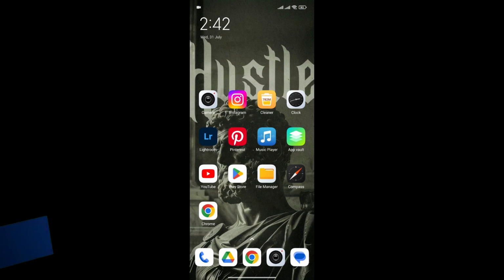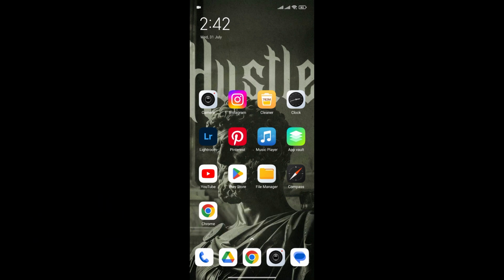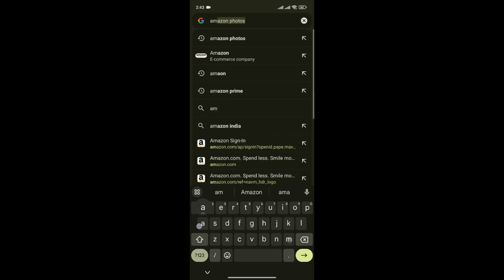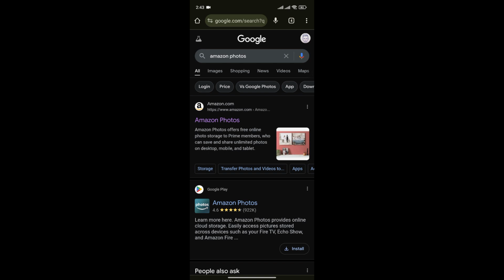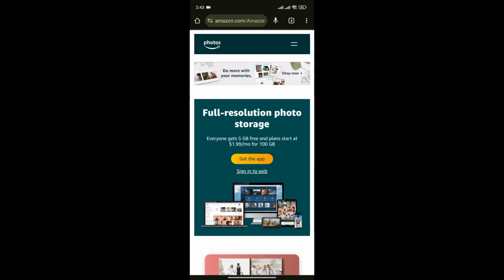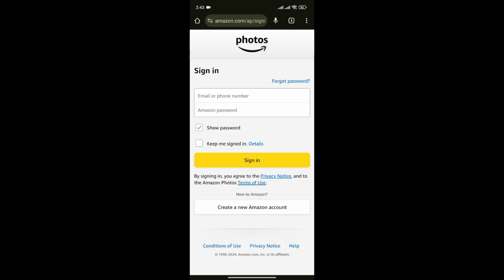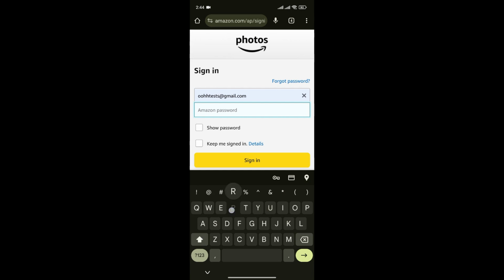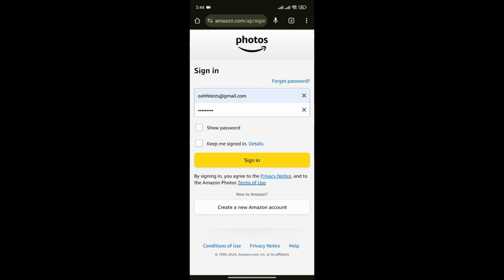How to Login to Amazon Photos 2024? Access Amazon Photos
Learn how to log in to Amazon Photos with this easy-to-follow tutorial! Whether you're accessing your photo collection from your computer, phone, or tablet, this guide will walk you through the steps to securely sign in to your Amazon Photos account. Follow along to store, view, and share your memories with ease, using Amazon's cloud storage service.

Hey EveryOne!